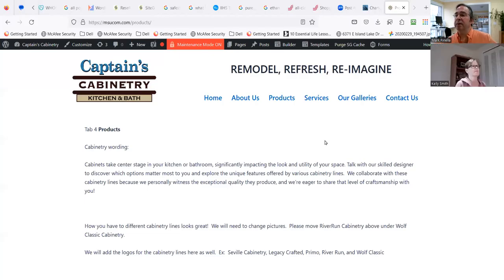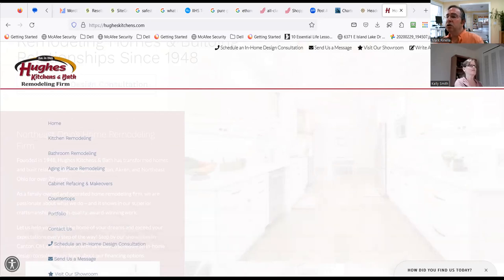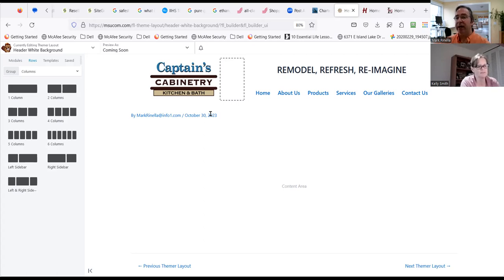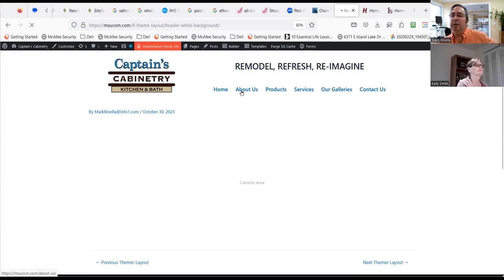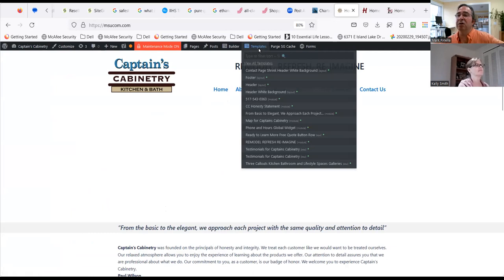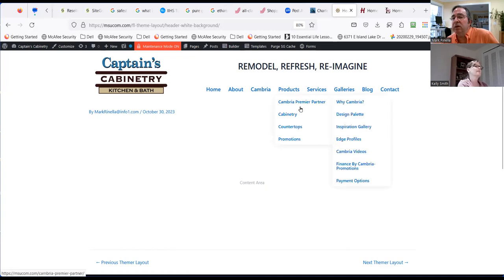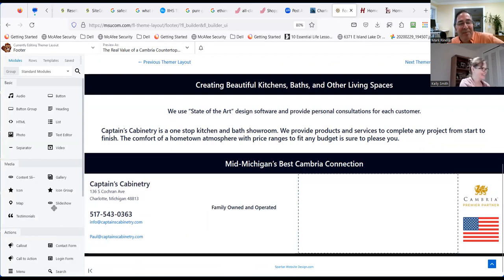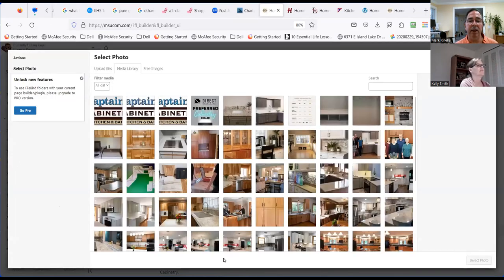WordPress Beaver Themer Edit Header, Footer, Navigation Menu using Beaver Builder on Small Business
Introduction video to Beaver Themer with some Beaver Builder. We edit the Header and Footer including the Navigation Menu, Backgrounds, Rows, and Columns.
This is about customize the menu, tweak the navigation bar, change the background, and add modules or widgets to the rows.
This is a Beginner video for Beaver Themer and Beaver Builder.